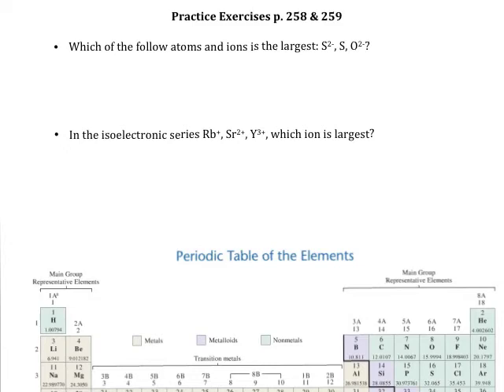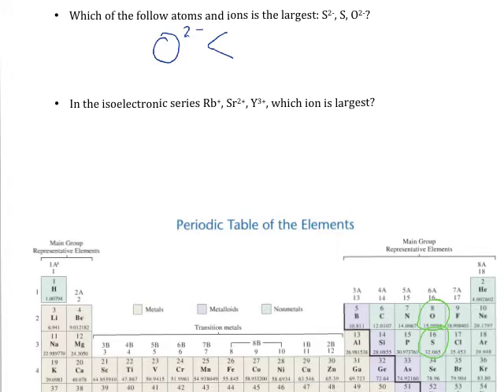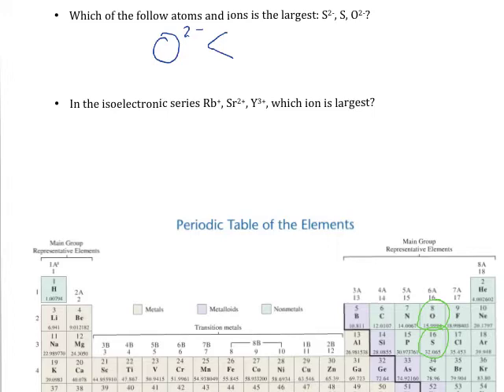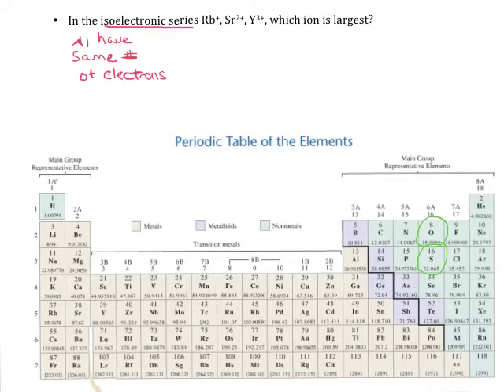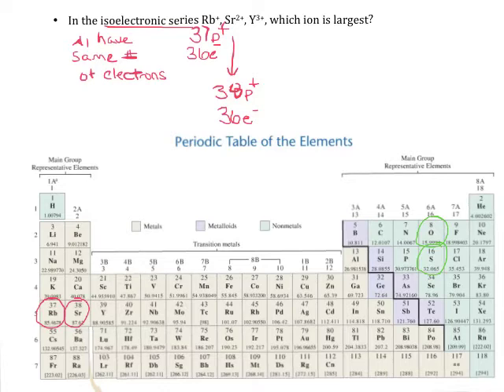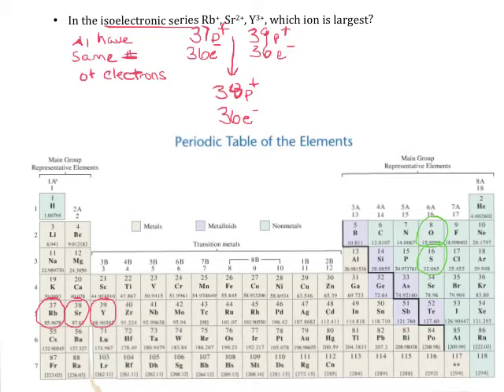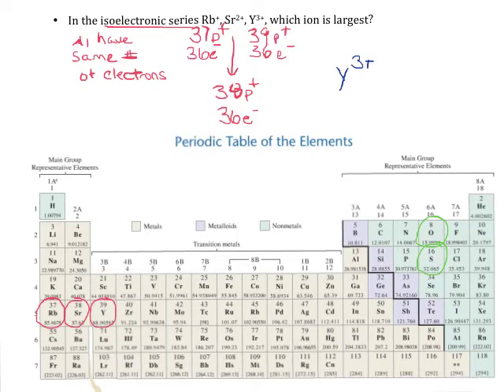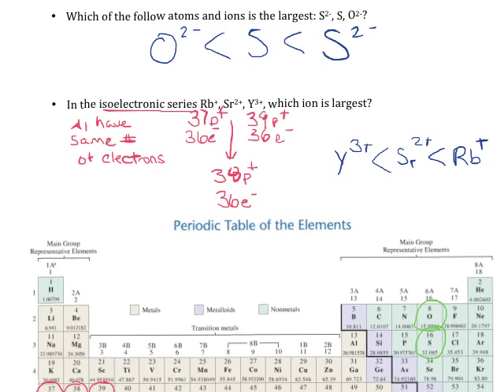Practice Exercises p 258 259 Rank Ionic Radii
Practice ranking ions according to size.